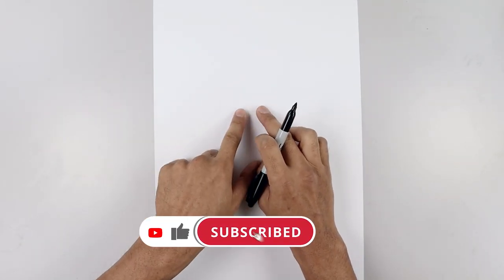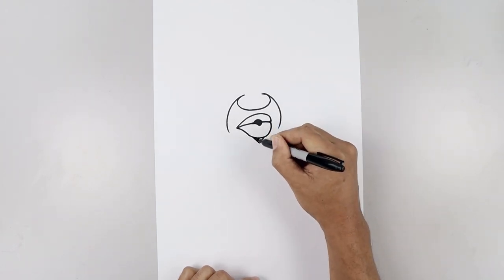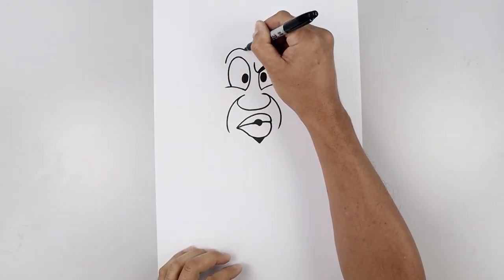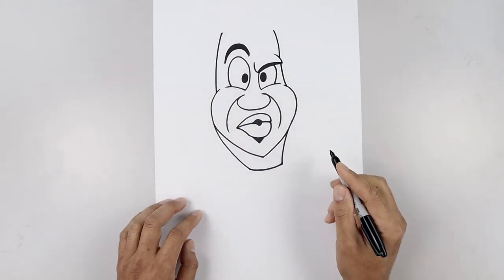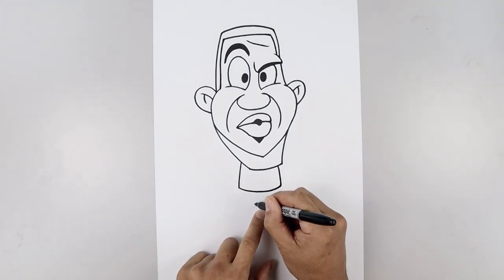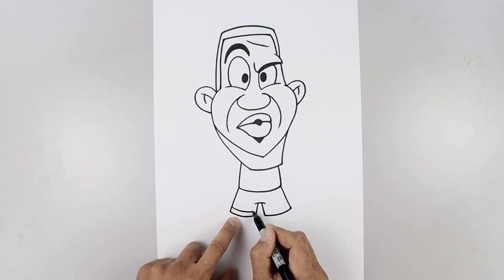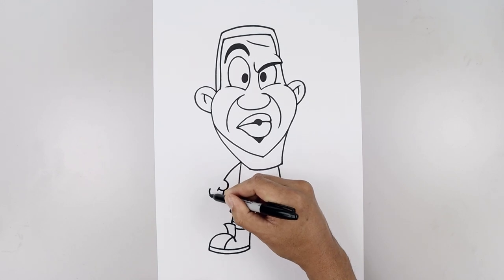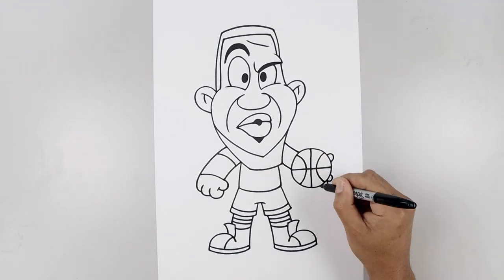How To Draw Lebron James | Space Jam: A New Legacy